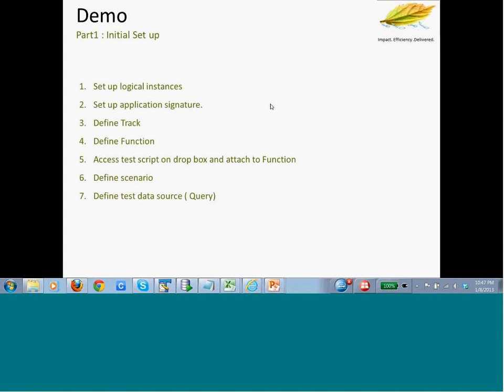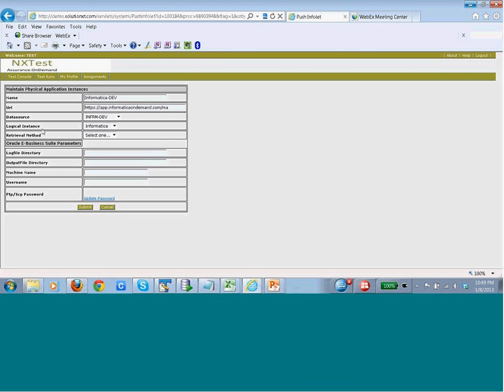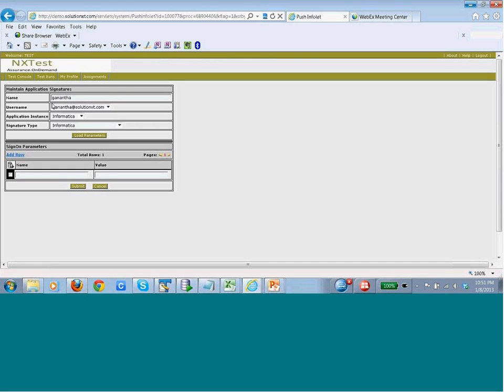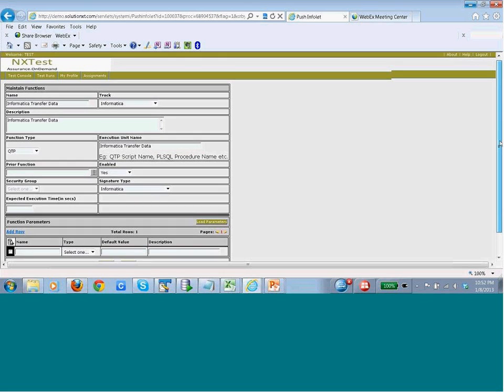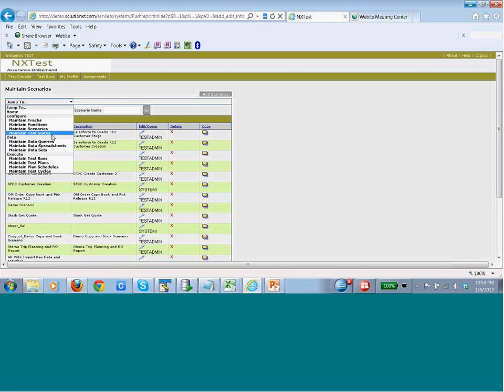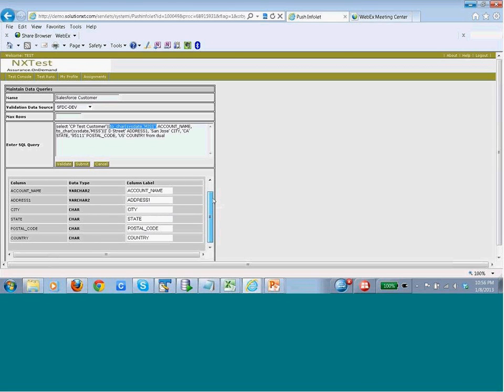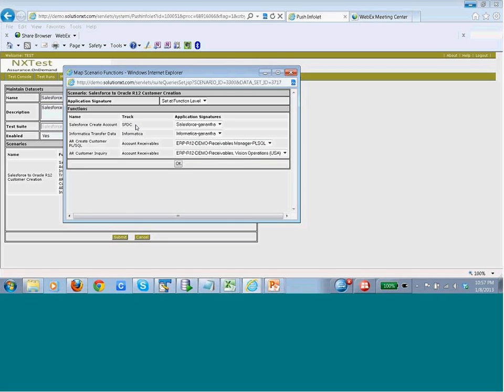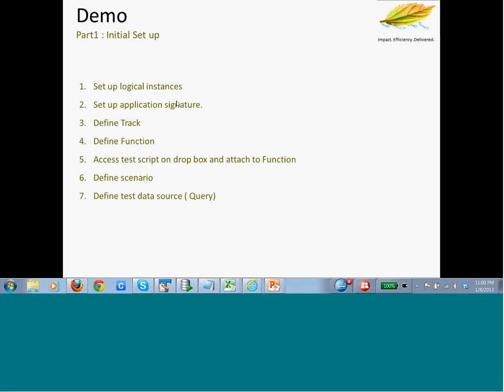SFDC Informatica Oracle R12 Integration Setups